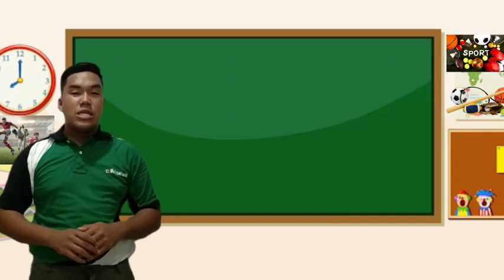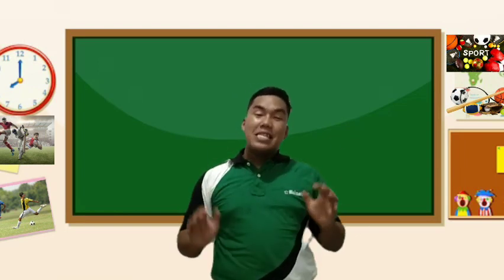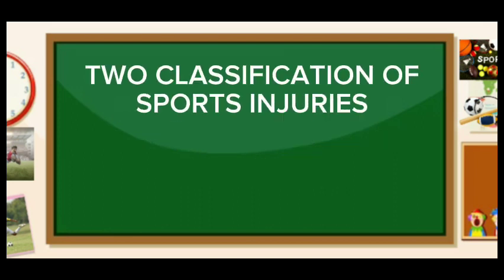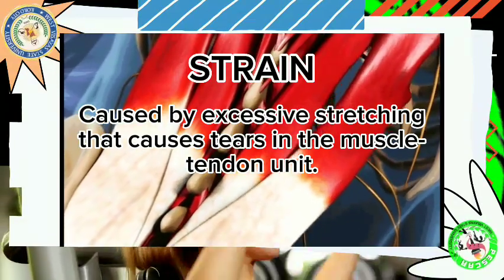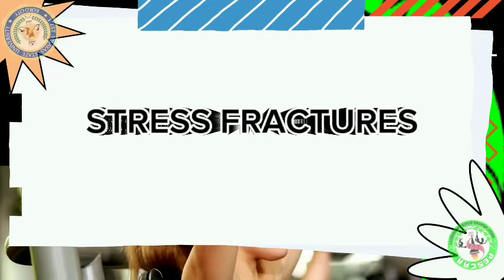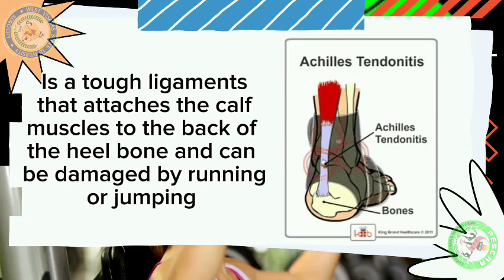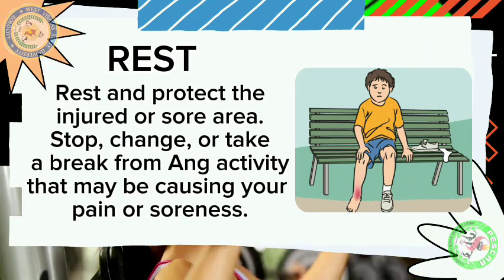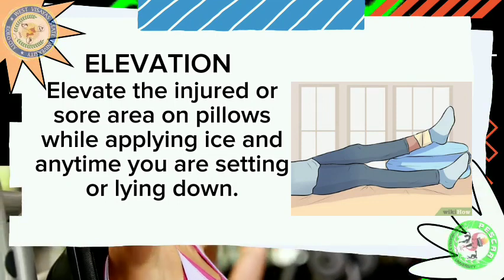DEMO TEACHING/ABSTRACTION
For educationalmmpurposes only
no copyright infrigement intended